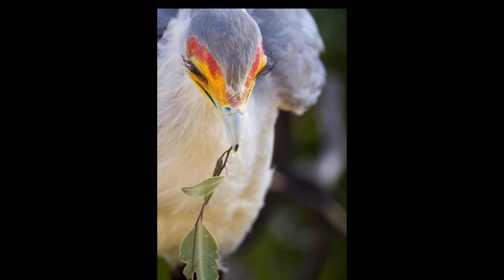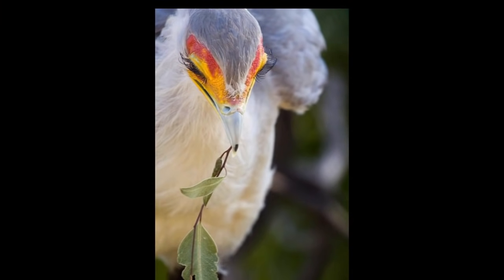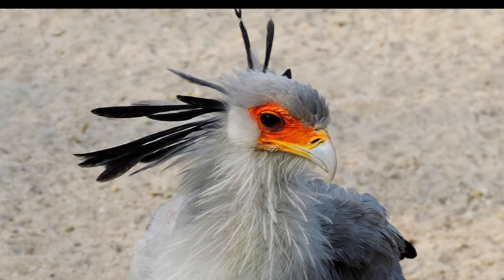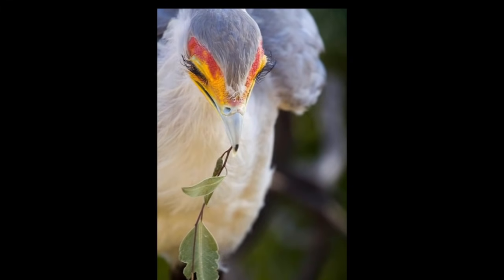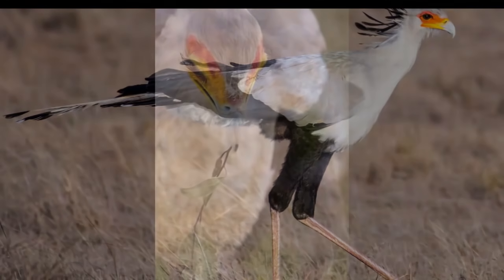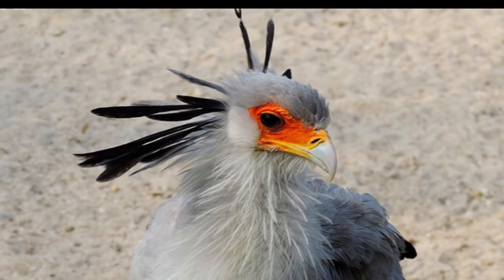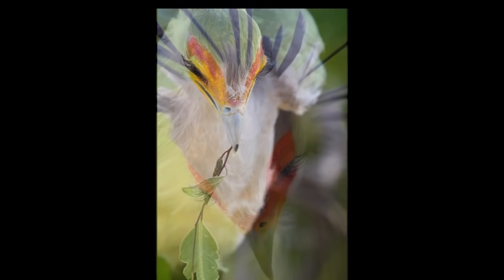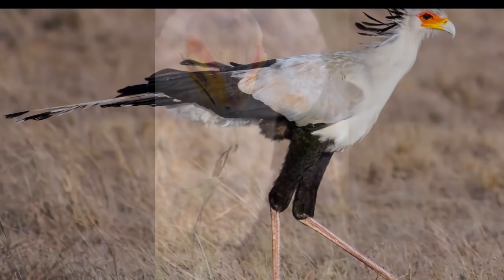Is this thing real?